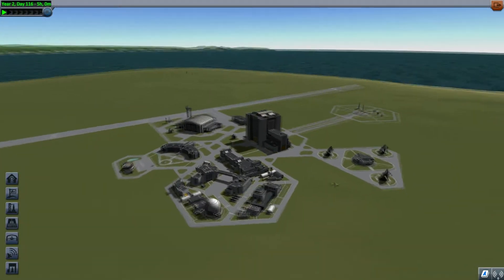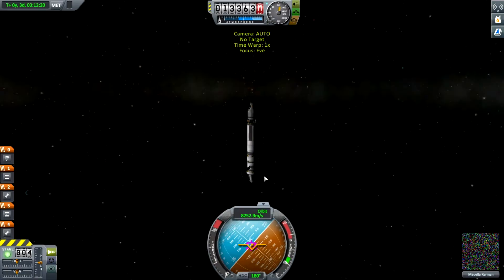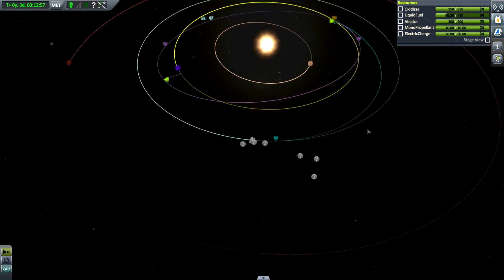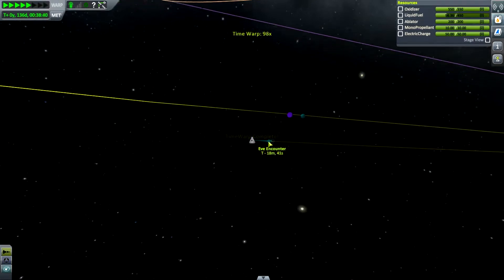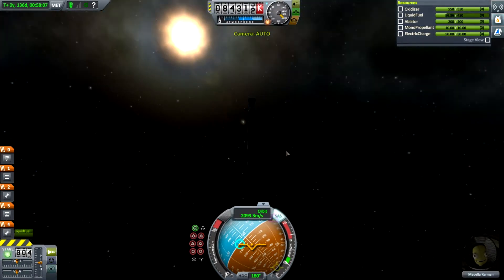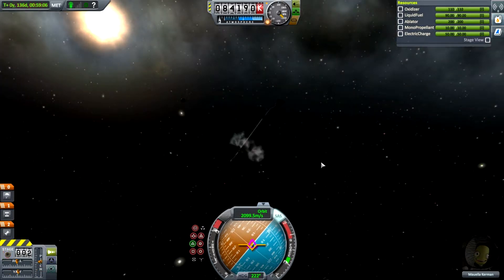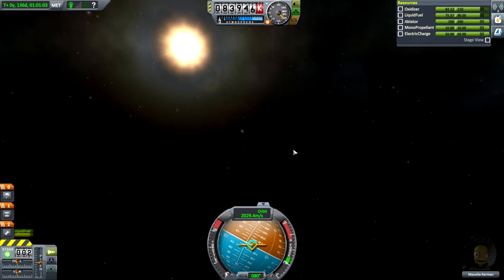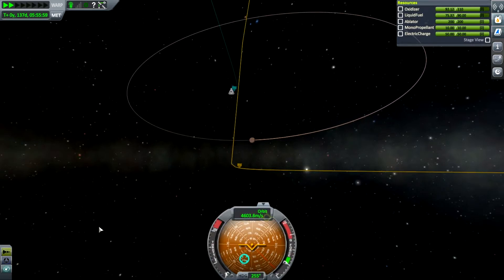Kerbal Space Program 1.2 Beginner Tutorial - Episode 7 - Going to Eve Part 2 (Landing!)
Kerbal Space Program 1.2 Beginner Tutorial - Episode 7 - Going to Eve Part 2 (Landing on Another World)

We touch down on the purple soil of Eve and bid our tutorial series farewell!